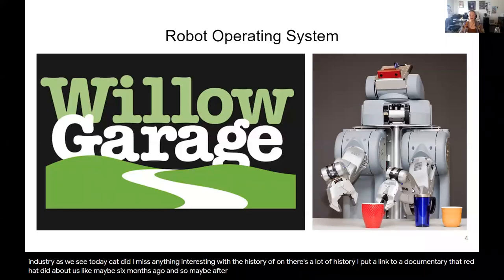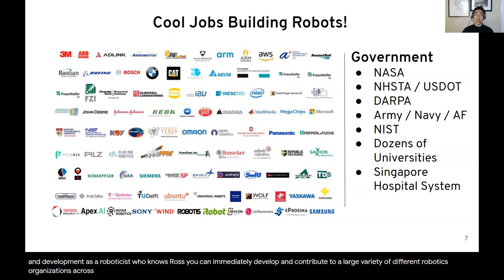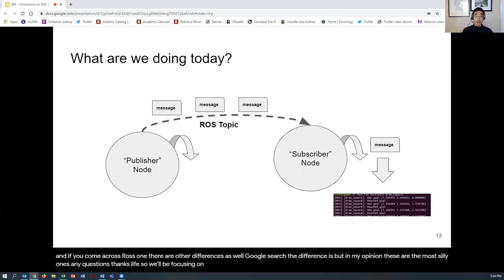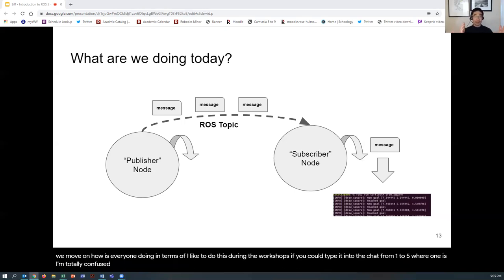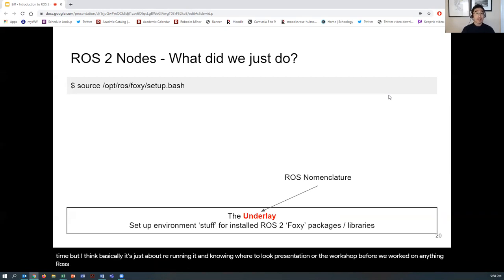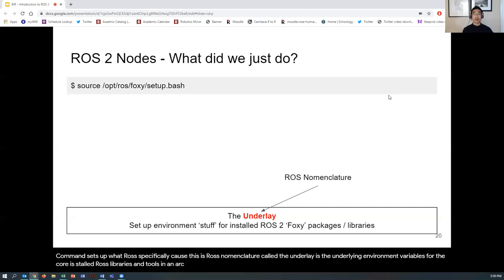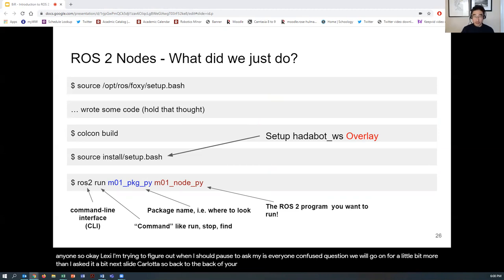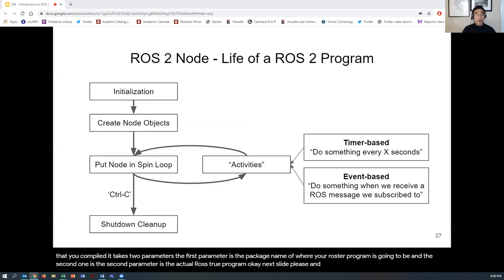Black in Robotics Introduction to ROS2 Workshop 4.11.21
Facilitsated by Jack Pien and Kat Scott